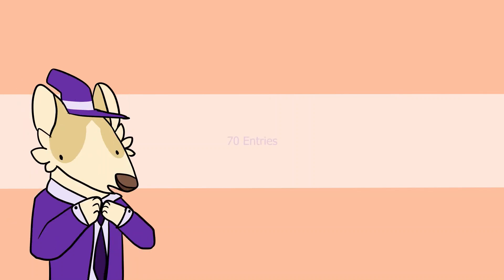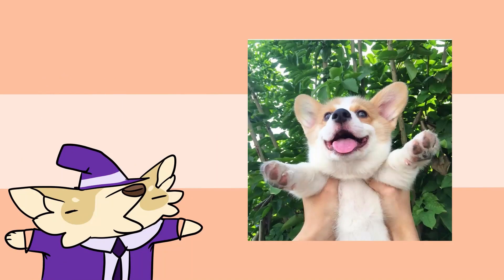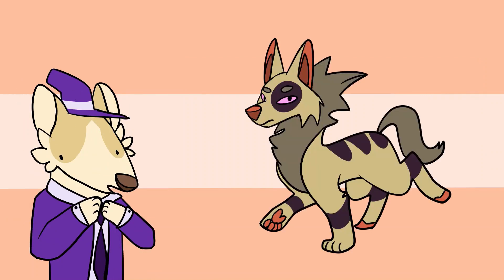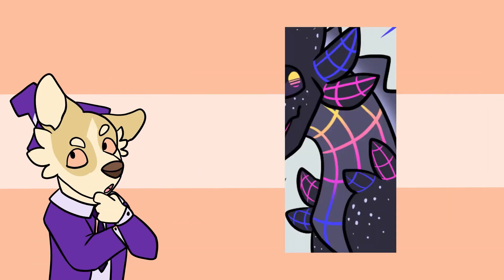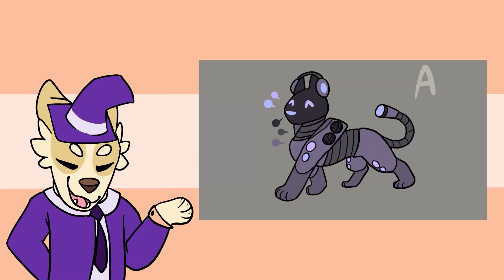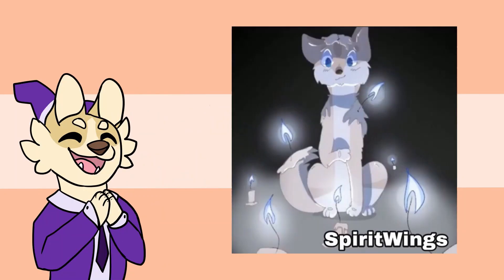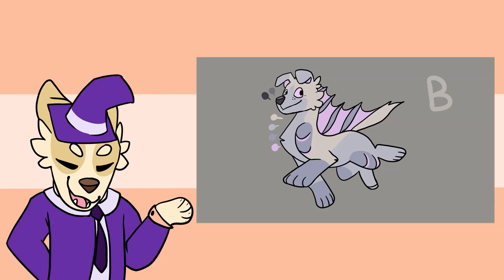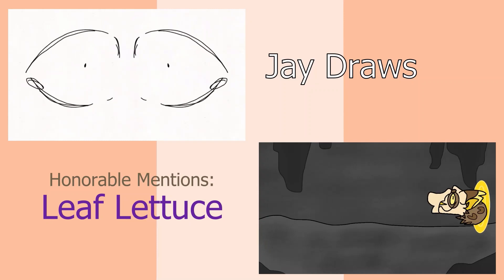DTA Results + Talk on Character Design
ack- why do I sound younger than I actually am

Hoio, and now for the video you've all been itching to see, the results!
So, I didn't want this video to just be a boring "Here are the results, ok bye" kind of video, I wanted you guys to be somewhat entertained so you can leave with some tips and advice if you don't leave with an oc because I care about you all :D

I don't think I have too much to talk about this time around, hmmm. I'm planning on making more tutorials in the future, that is if people are interested. I want to make an animation tutorial and maybe some "How I draw -insert topic here-" kind of stuff. Those could be wof tribes, animals, humans, and etc. If you have a topic that I could possibly cover I am open to ideas!

Also, please don't rant or complain in the comments of this video or any other video relating to this. Please also don't think that you didn't win because your art was bad, I really loved all your ideas and concepts and I look forward to seeing you grow and improve in the future!

Winners! (Channel Links will be added later)
A: Shiba197
B: Dewdrop Draws
C: boxpersonsd
D: dragoon252
E: SpiritWings
F: Jay Draws
G: eviicity !!
H: Seanima
I: Snowfall the Artistic Griffin
J: Paper Bee

(All images that I used I found on google if they weren't art pieces)

TYSM FOR READING THE DESCRIPTION!1! You guys are still super cool people ngl and I hope you all have a wonderful day!